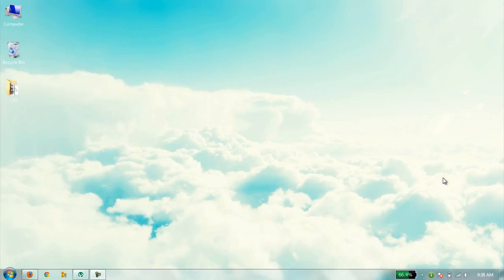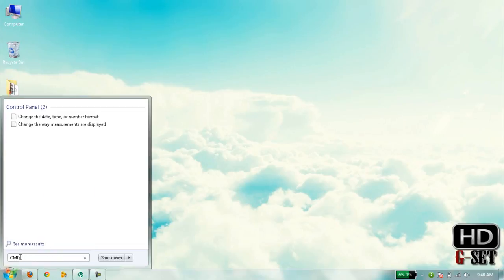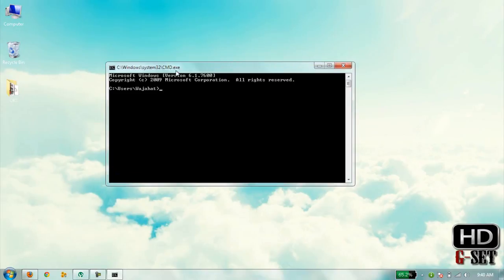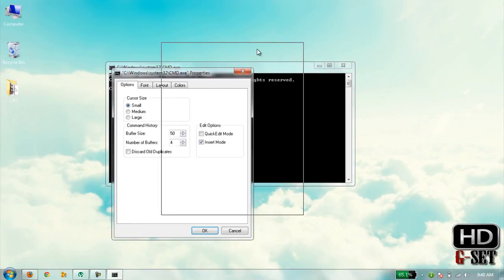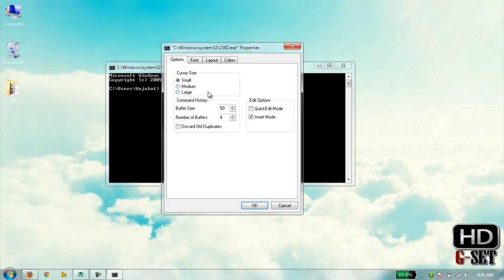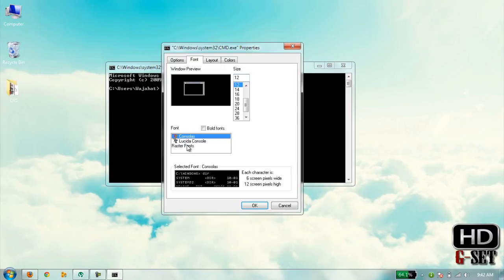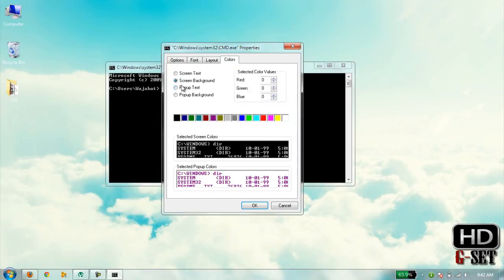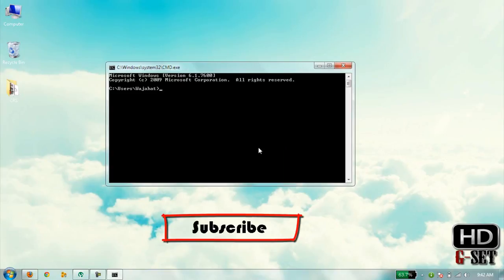MS DOS Tutorials - Introduction - Part 1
The Command Prompt in Windows 7 provides access to over 230 command line commands! The commands available in Windows 7 are used to automate processes, create batch files, and perform troubleshooting and diagnostic tasks.